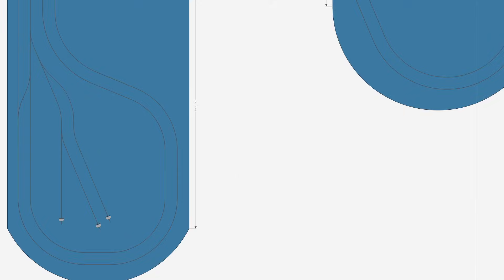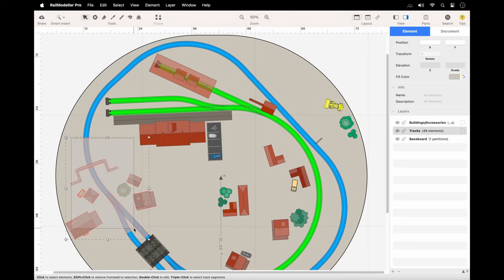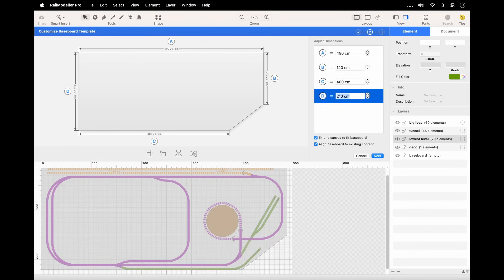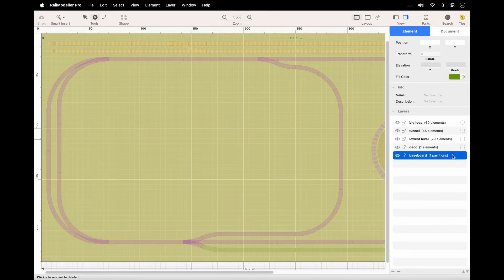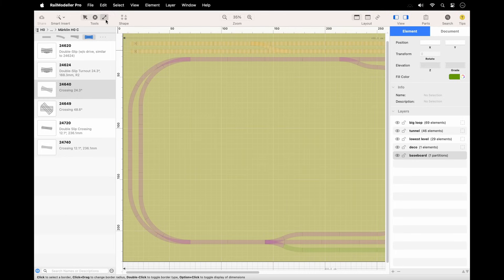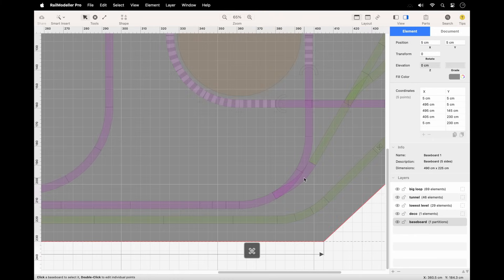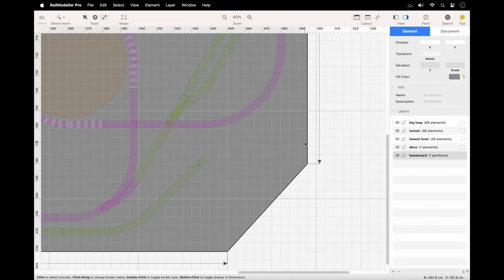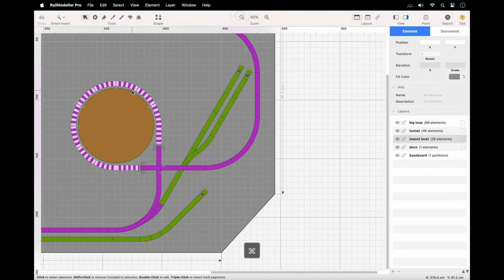Railmodeller Pro Tutorial #2: Working With Baseboards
This video tutorial provides an introduction to baseboards in RailModeller Pro.
Key points covered include:

00:00 Introduction
00:49 Adding a new baseboard using templates, adjusting dimensions, and selecting colors
01:48 The baseboard layer
02:06 Tools for modifying baseboards
02:35 Selecting and moving baseboards
03:08 Editing corner points
03:45 Adjusting border segments